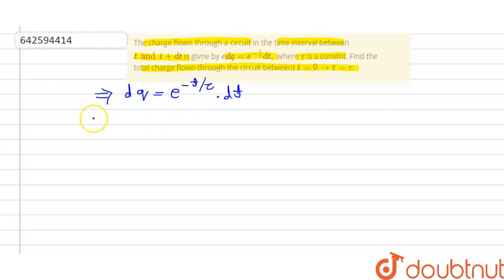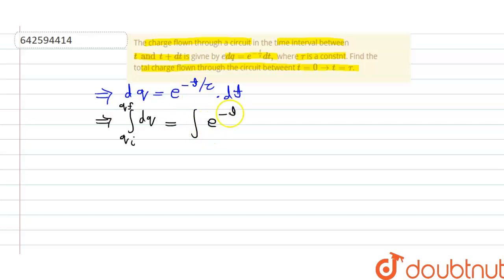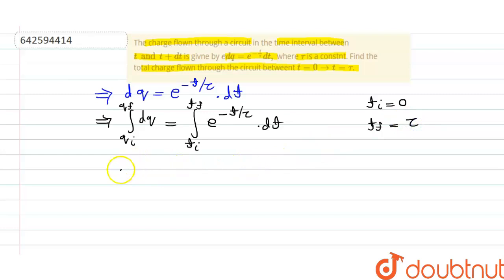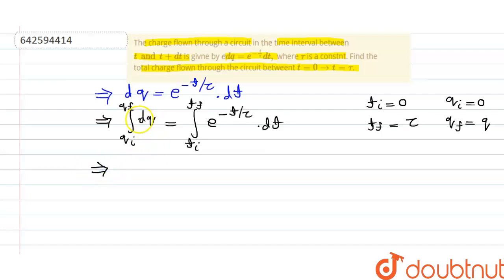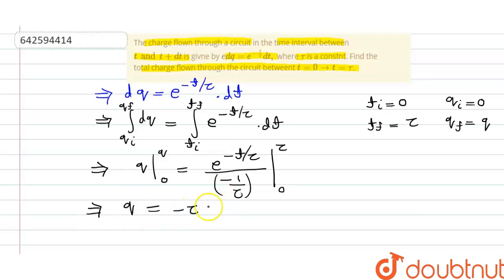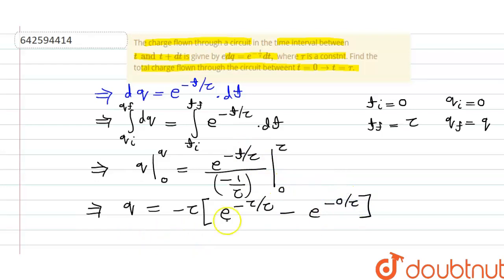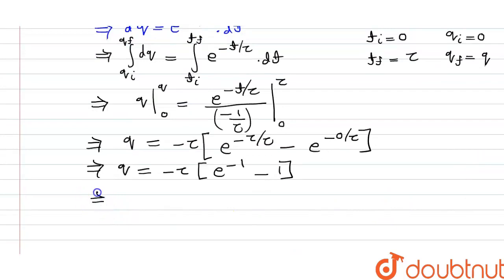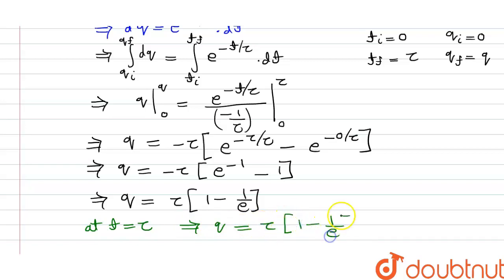The charge flown through a circuit in the time interval between t and t+dt is givne by edq=e^(-t...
The charge flown through a circuit in the time interval between t and t+dt is givne by edq=e^(-t/tau)dt, where tau is a constnt. Find the total charge flown through the circuit betweent t=0 to t=tau.
Class: 11
Subject: PHYSICS
Chapter: PHYSICS AND MATHEMATICS
Board:IIT JEE

👉 Have Any Query? Ask Us.